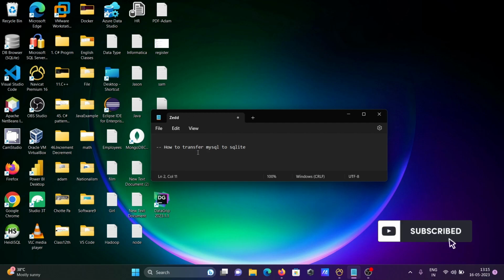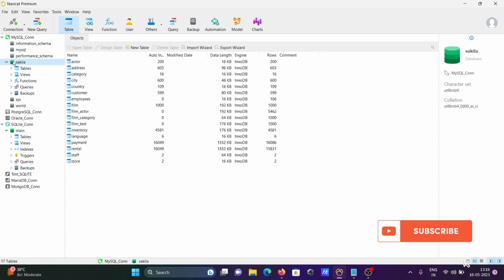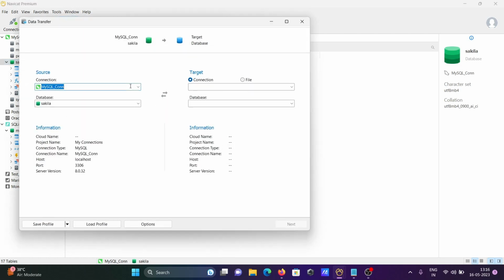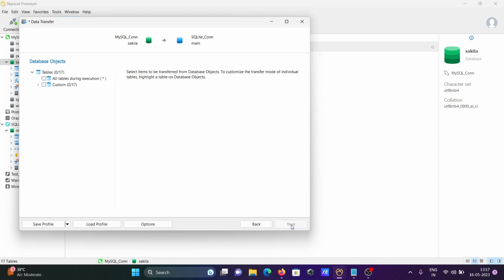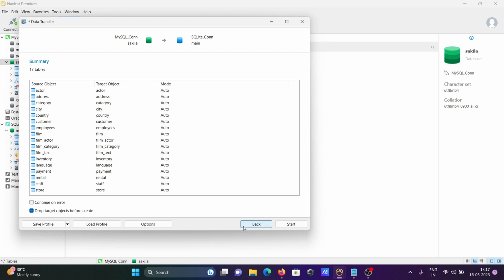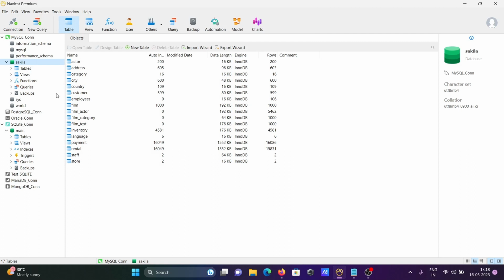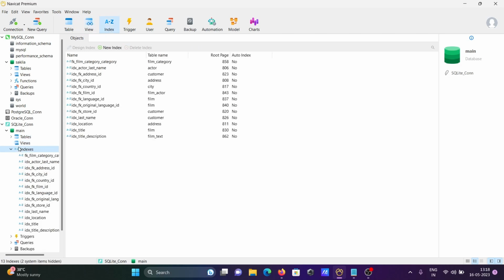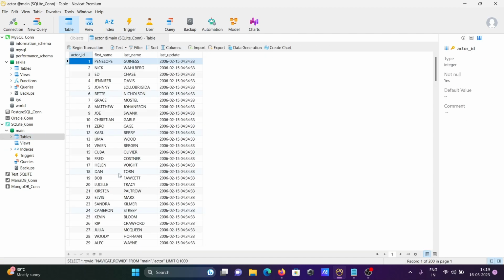How to export MySQL database into SQLite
convert mysql dump to sqlite
mysql to sqlite query converter online
mysql to sqlite converter
mysql to sqlite python
sql to sqlite converter online
mysql to sqlite php
how to change sqlite to mysql in django
can sqlite connect to mysql